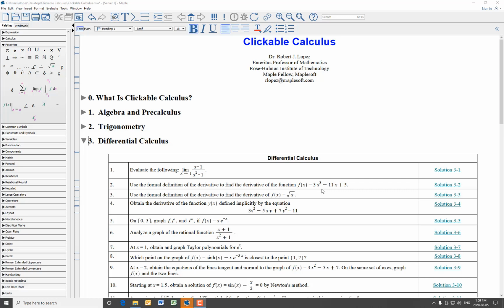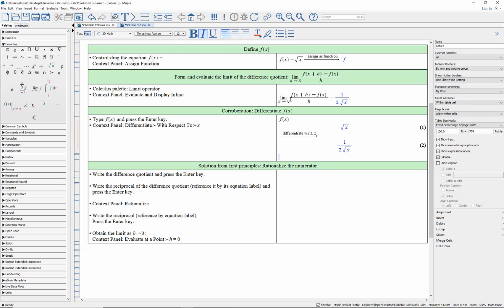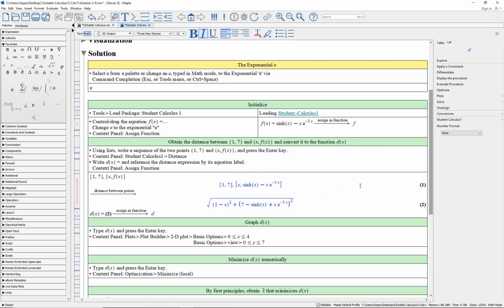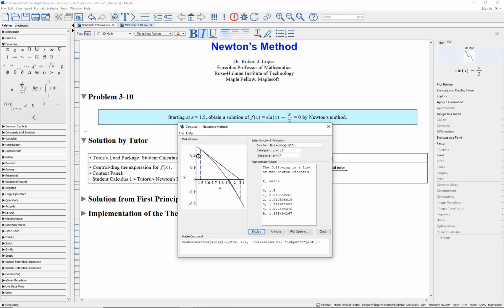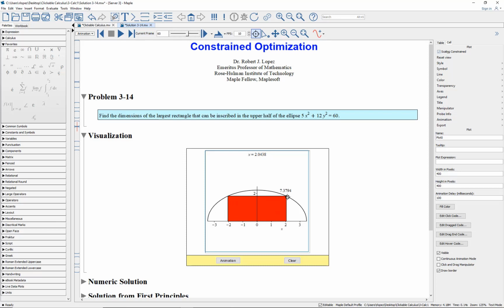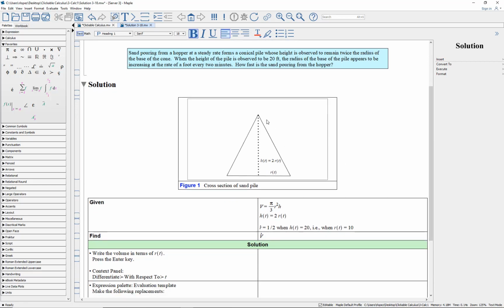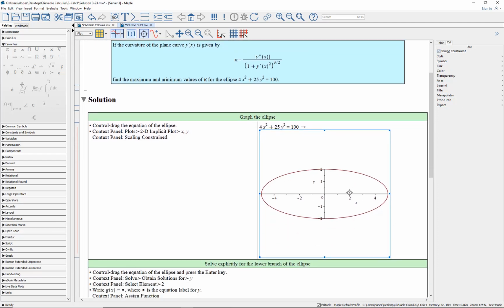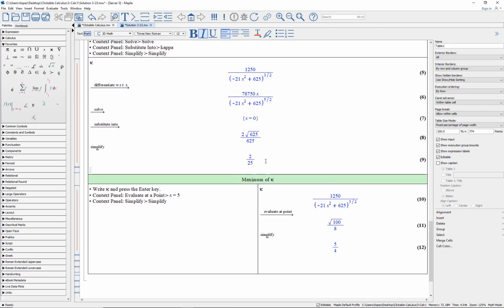Clickable Calculus Series – Part 1: Differential Calculus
In this webinar, Dr. Lopez will apply the techniques of “Clickable Calculus” to standard calculations in Differential Calculus.